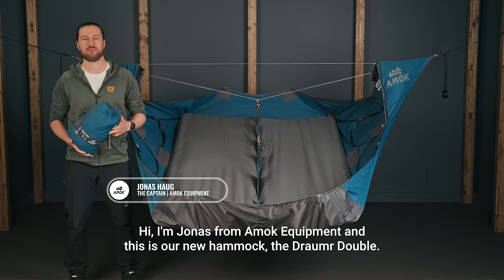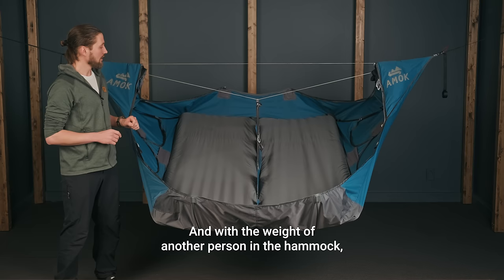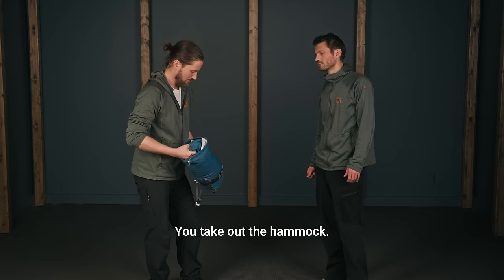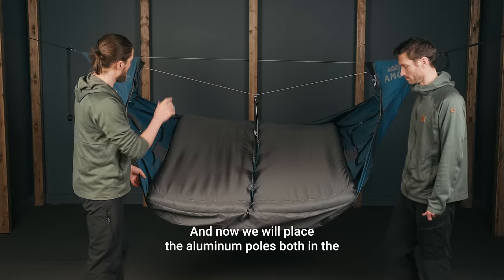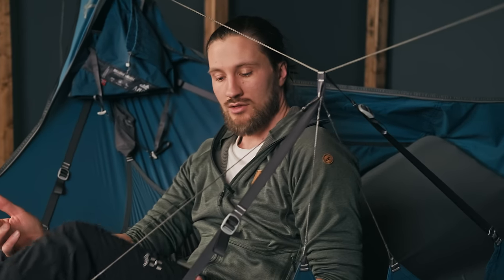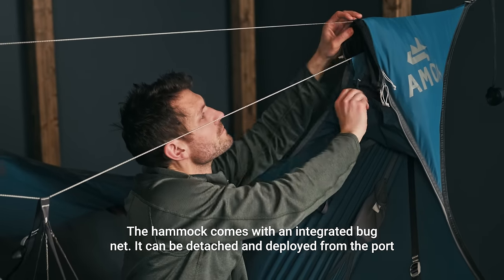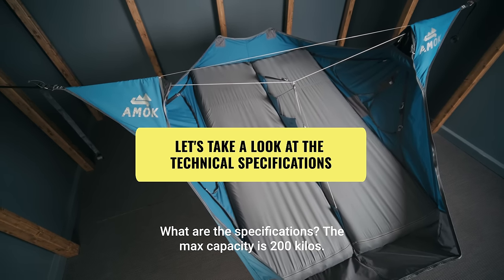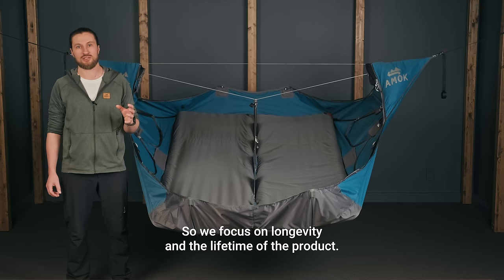All you need to know about Draumr Double || Amok Equipment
Say hi to Draumr Double — flying couch by day, double bed by night!

Draumr Double a spacious two-person flat sleep hammock that has all the same brilliant features of the Draumr 5.0. Not only does it accommodate two people in various positions—flat, on the side, back, or stomach—but it seamlessly transforms into a cozy sofa. That's why Draumr Double is the ideal choice for couples, families, and friends looking for adventure without compromising comfort 🛏😴🛋️

In this video, Jonas gives you the lowdown on what makes this hammock stand out. Watch as Jonas demonstrates how easy it is to set up Draumr Double, how it works and how to ensure stability. Plus, get the scoop on what's included and where to find one for yourself.

00:00 Intro
00:14 What is Draumr Double?
00:28 Who is Draumr Double for?
00:51 How does it work?
01:26 How to ensure stability
02:13 What's included
02:55 Set up the hammock
06:10 How to enter
07:26 How to exit
07:57 Chair mode
09:24 Bug net
10:33 Storage space
11:32 Techincal specifications
12:12 Development process
13:48 Price and availability
14:02 Final words